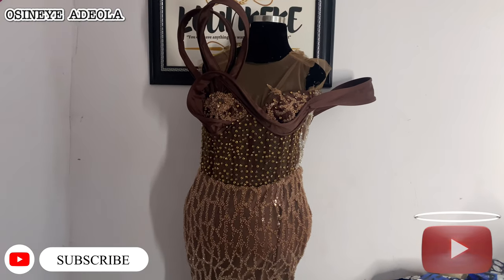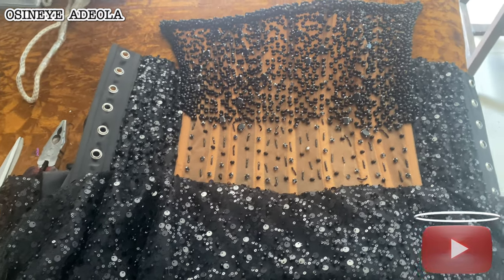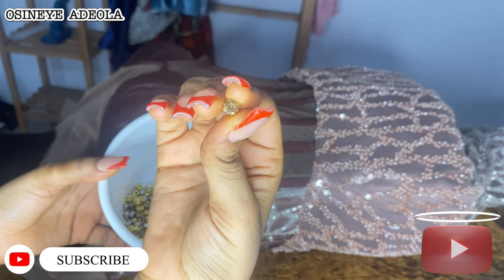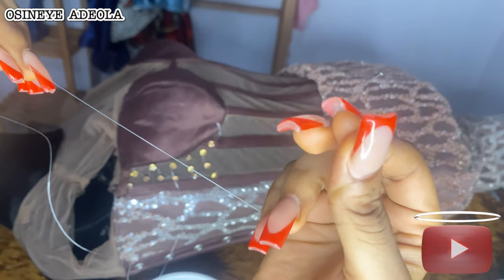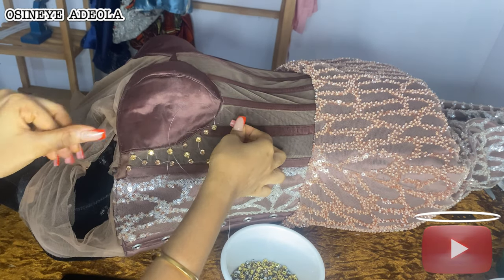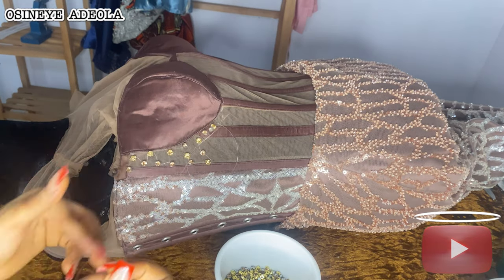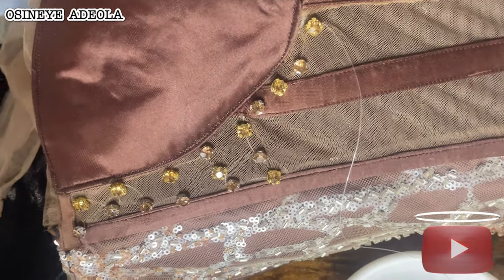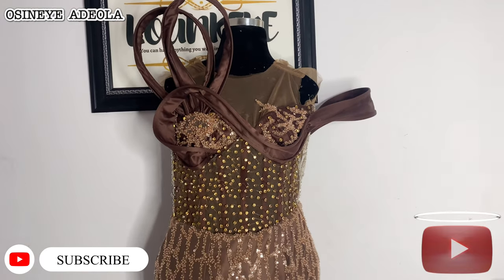HOW TO BEAD PROFESSIONALLY ON ILLUSION NET/ORGANZA/KENTE/DULLFACE/DUCHESS + BEADING TUTORIAL ADVANCE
This is the best way I will advice my upcoming Fashion designers to create their structures for everlasting Usage.

If you base in Lagos Nigeria, you can get your necessary equipment in Balogu market, oshodi market🤗

I hope my tutorial was helpful to you?

You can also drop notes of what tutorial you’d want me to tutor you in the comment section. Please a minimum of ten likes on the comment👍🏻.

You should watch out for more creativities and content buddies. I'm back with more vibes and a hyperactive body🥰🥰🥰

 Thank you Buddies🥰

 Thank you Buddies🥰